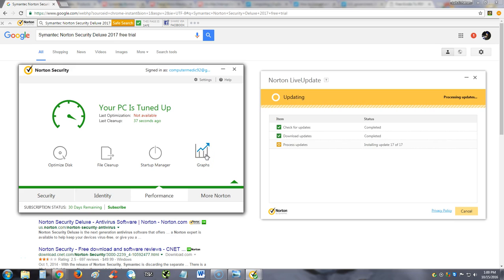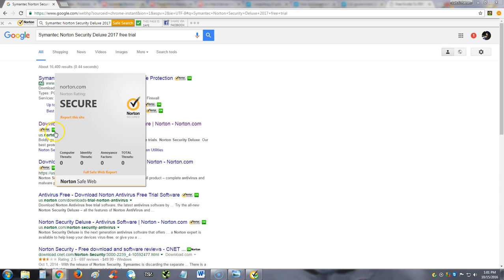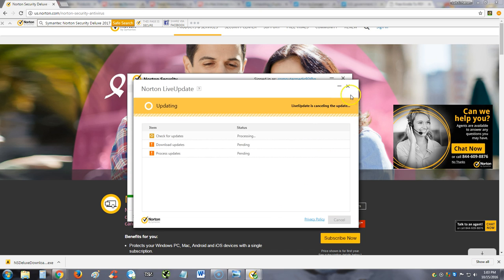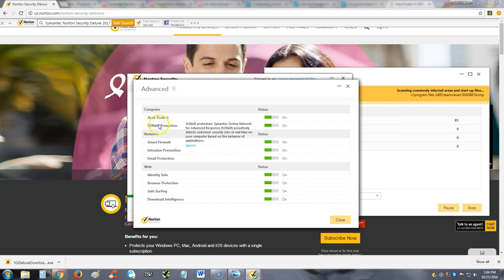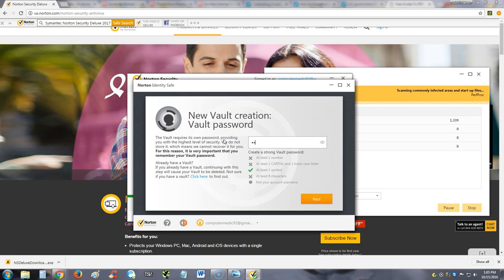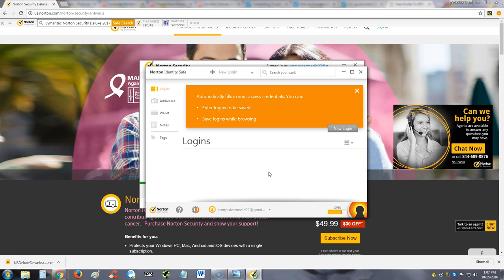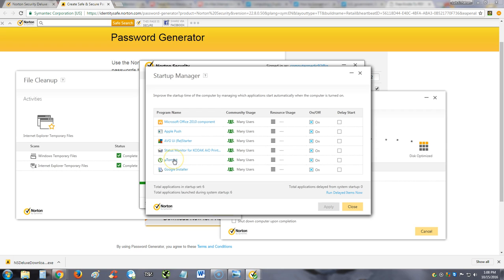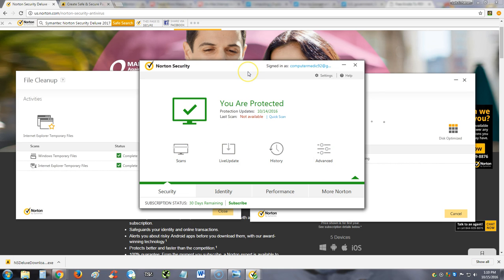Symantec Norton Security Deluxe 2017 Review and Tutorial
In this video we will take a look at Symantec Norton Security Deluxe 2017

. __________Recommended Software_____________

tune-up.